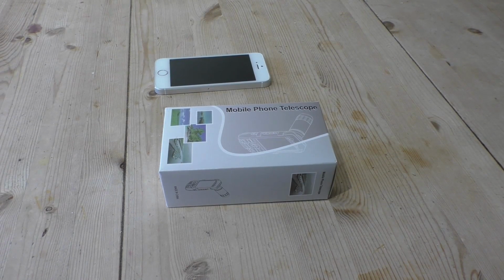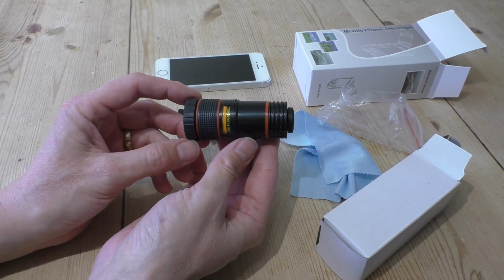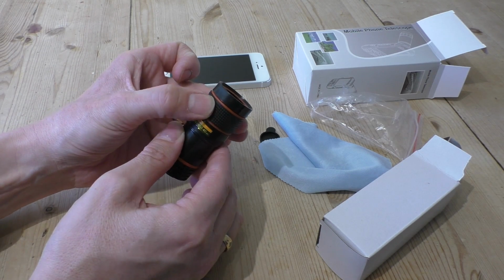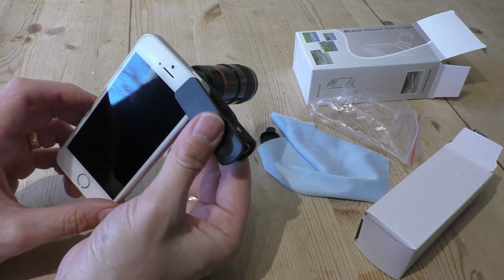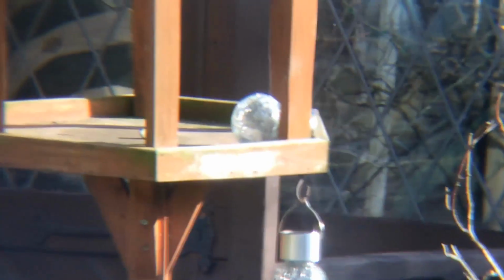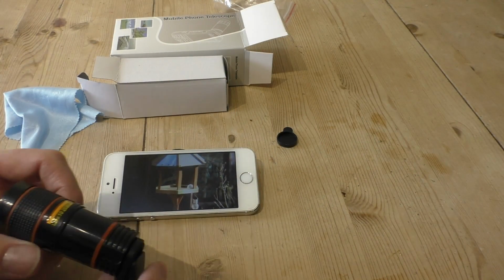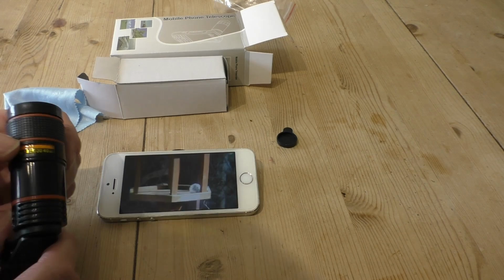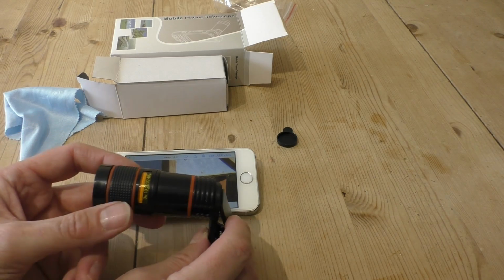Clip-on 8x Optical phone telescope review. Super CHEAP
Review and test footage on phone telescope x8.  This are very cheap on Ebay.  Clip-on 8x Optical Zoom Universal Telescope Camera Lens Cell Phone

Ebay link